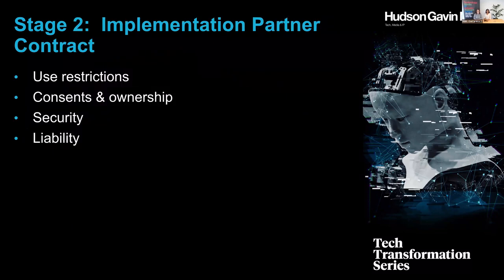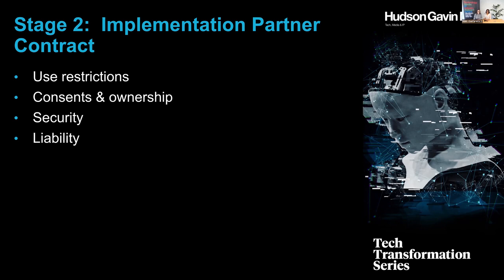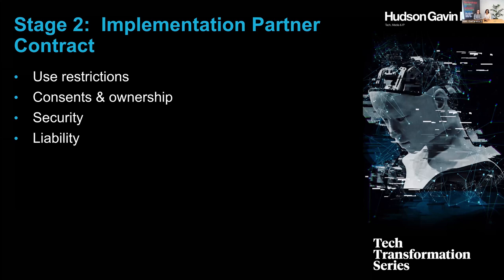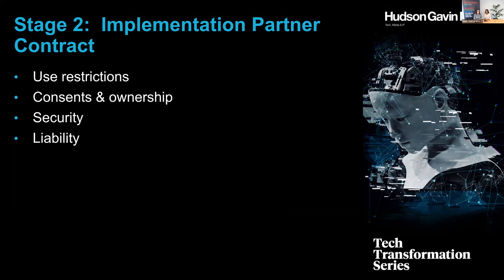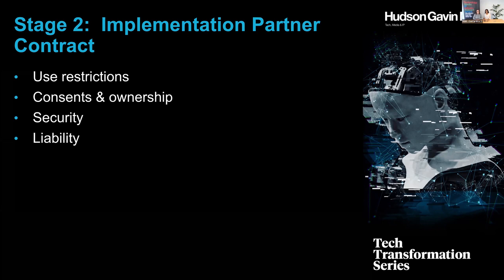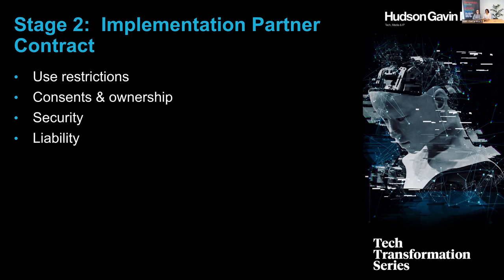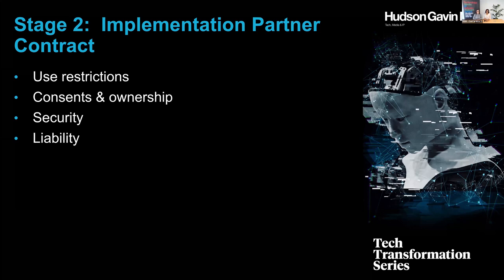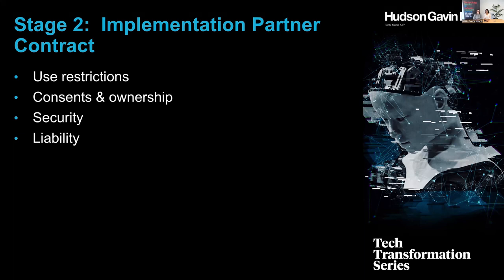Data & Privacy | Implementation Partner | Tech Transformation Series Bitesize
In this clip Anchali Anandanayagam and Sarah Pearce discuss use restrictions, consents and ownerships, security and liability in view of the implementation partner contract considerations.

This video is part of our Tech Transformation series launched in 2020 in response to a constantly changing tech landscape.

Tech Transformation Series Overview
No matter where you are in the process or what role you play, technology transformation can be complex and challenging to navigate. In our 7-part series we share legal and practical insights to help you succeed on your transformation journey.

Hudson Gavin Martin is a leading New Zealand based corporate and commercial law firm specialising in technology, media and IP. By creating genuine partnerships and working beyond the traditional scope, we help identify opportunities, create new connections and set new standards.

We'd love to help you and your business, see below for ways to connect: